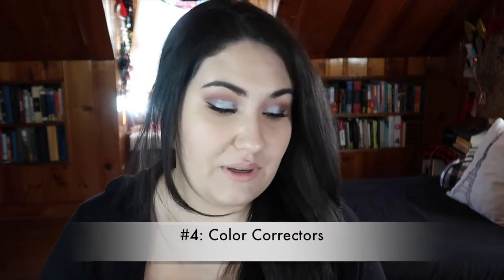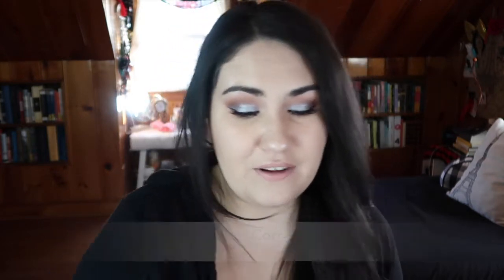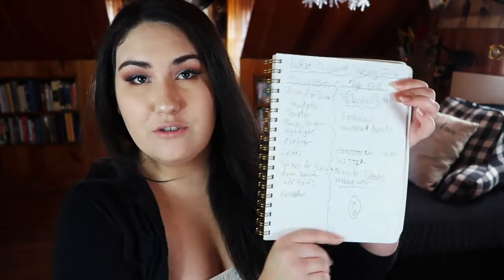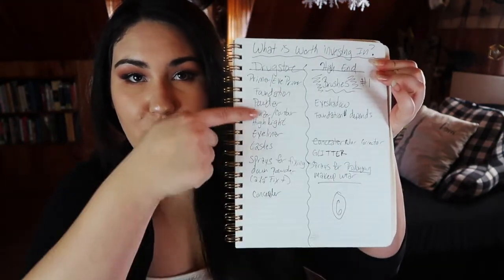Products Worth Investing In || High End Makeup Worth The $$$$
Welcome to this video where I talk about products I think are worth investing in! What do you think? Lets start a discussion below!

▼ SOCIAL MEDIA ▼
❋Poshmark: @monicaadrianna